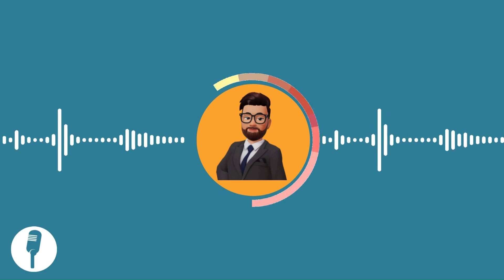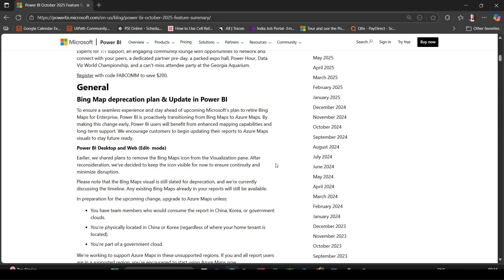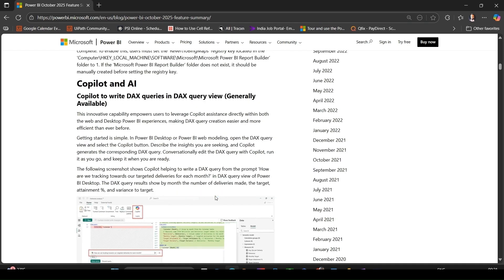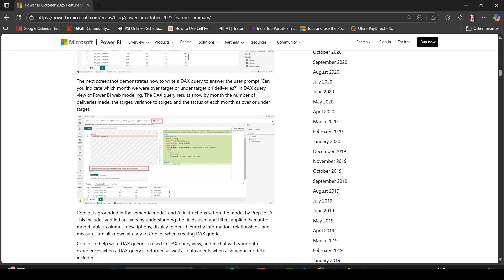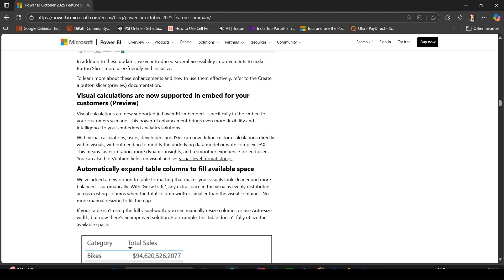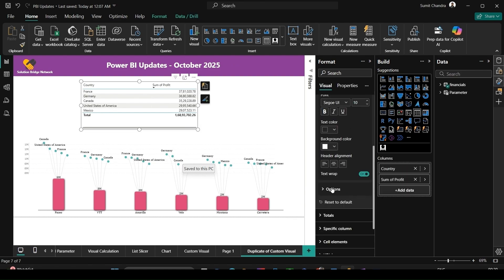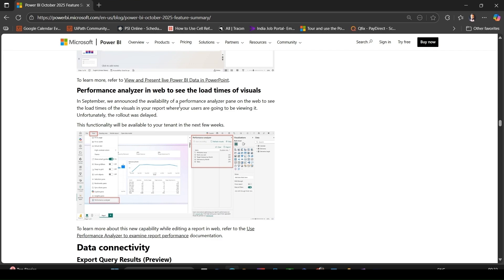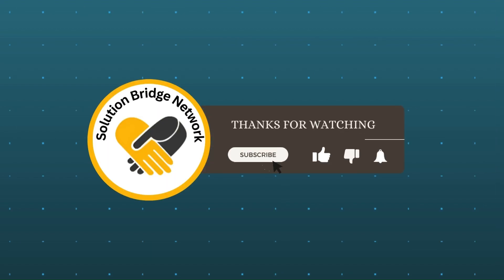Master the October 2025 Power BI Updates – Get Ahead of the Curve!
What’s New in Power BI | October 2025 Feature Summary 🎉

🔔 Welcome to Solution Bridge Network! If you’re working with Power BI, you won’t want to miss this update.
In this video, we deep-dive into the October 2025 feature summary for Microsoft Power BI: what’s new, what’s moving to GA, what’s in preview — and how you can use these enhancements to level up your data analytics and reporting.

🎯 Highlights in this video:
• AI & Copilot: DAX query writing with Copilot is now GA — a major time-saver
• Reporting updates: e.g., Button Slicer (GA) with cross-highlighting, Grow-to-Fit table columns
• Mapping changes: transition from Bing Maps to Azure Maps (important!)
• Data connectivity: “Export Query Results” (Preview) for Power BI Desktop and better integration
• Event announcements: Fabric Data Days, FabCon 2026 etc.

Or which one do you think will have the biggest impact on your dashboards?

Power BI October 2025
Power BI update October 2025
Power BI new features
Microsoft Power BI features
Power BI Copilot DAX
Power BI Button Slicer
Power BI Azure Maps
Power BI Desktop ARM support
Power BI export query results
Power BI visuals new
Power BI analytics tutorial
Business intelligence Power BI
Data analytics with Power BI